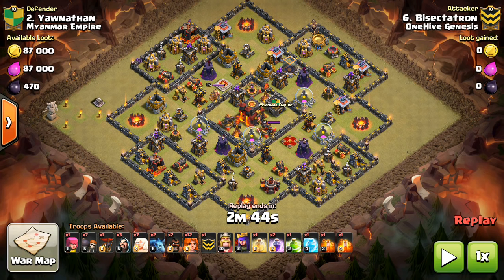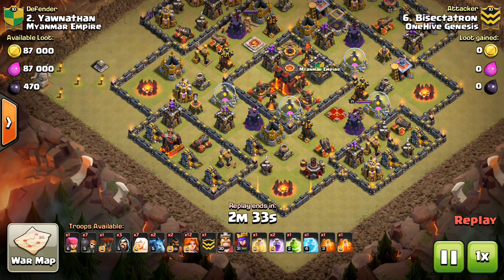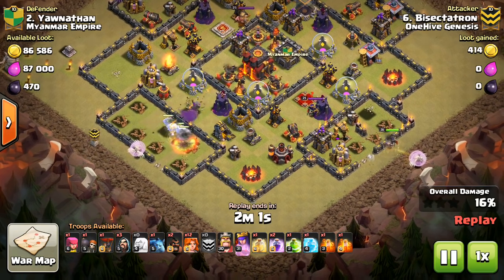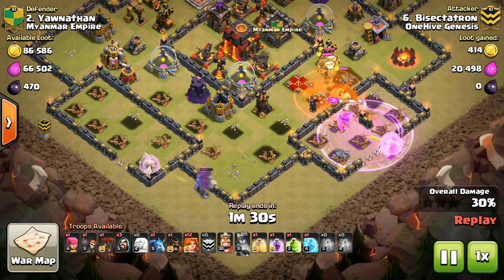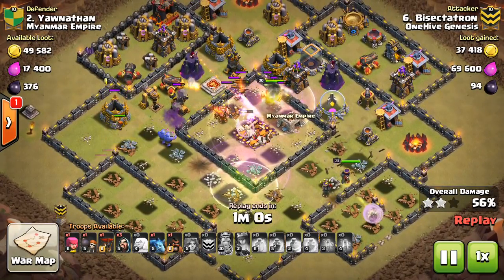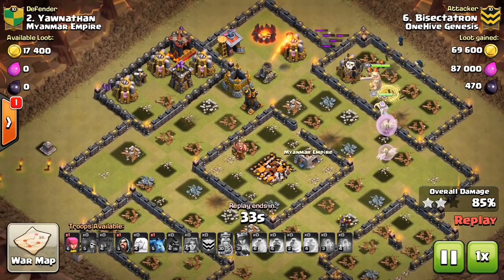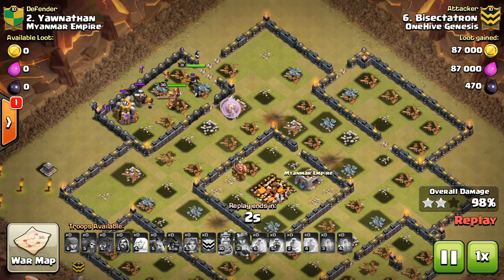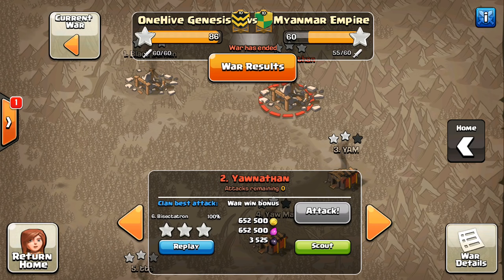Bowlers for 3-Stars at TH10!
An awesome little bowler walk I did against a formidable base last war. Hope you guys like the attack, and I am optimistic about bowlers becoming more mainstream in 3-star attempts at town hall 10.

Clash on!